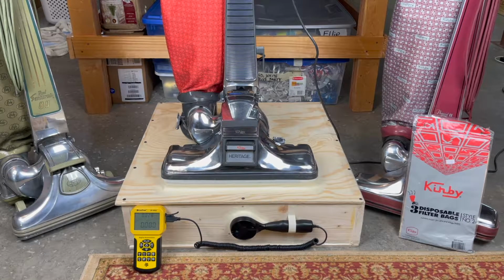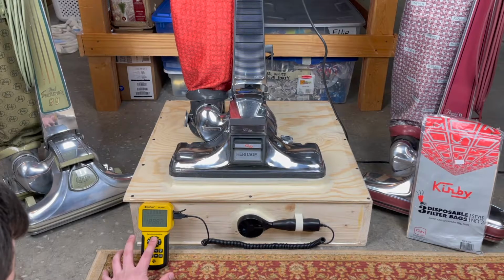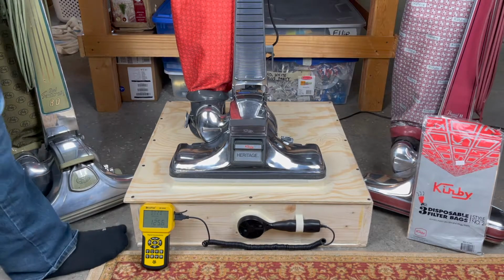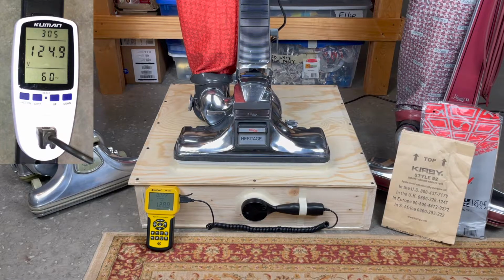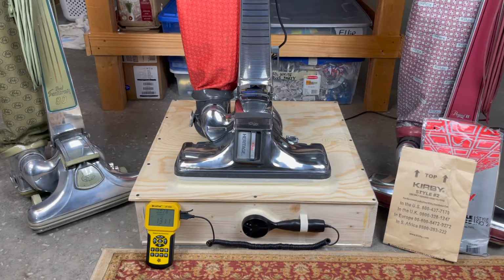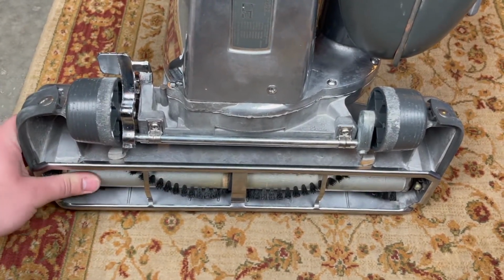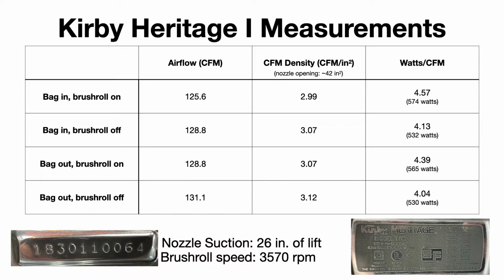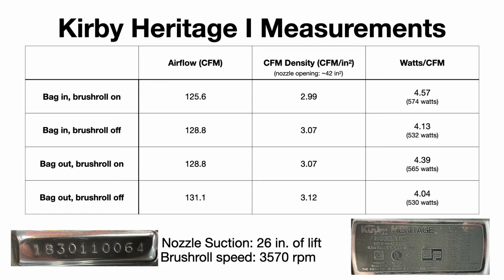Kirby Heritage I | Airflow, Suction, & Brushroll Speed Tests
Although I was planning to test other machines before this one, this lovely 1983 Kirby Heritage I came out so well after my restoration that I just couldn't resist seeing what it could do!  Although it doesn't come close to what my modern Kirbys get, it still put up some generally impressive measurements!  As always, please feel free to comment any suggestions, critiques, or commentary below and don't forget to subscribe and ring the bell to be notified when I post a new video!